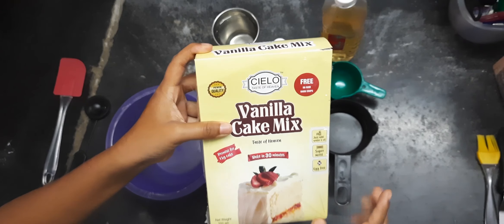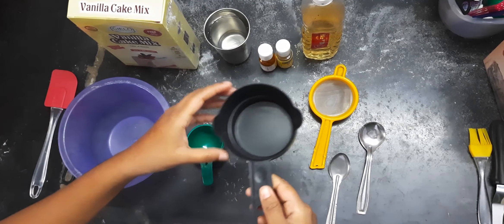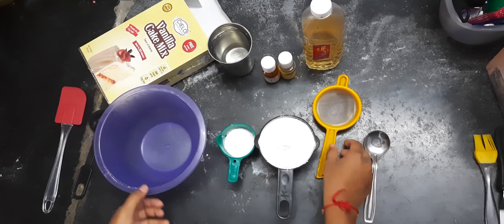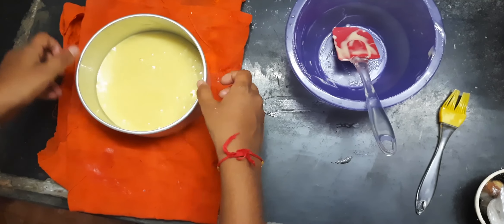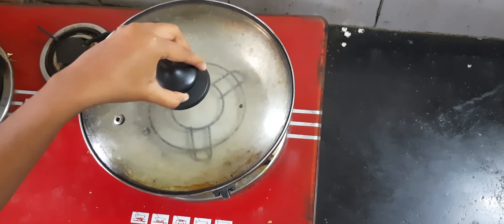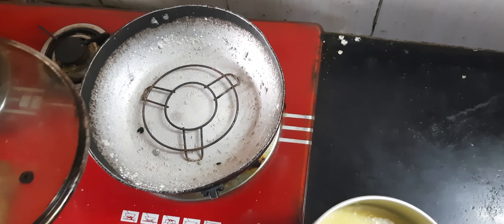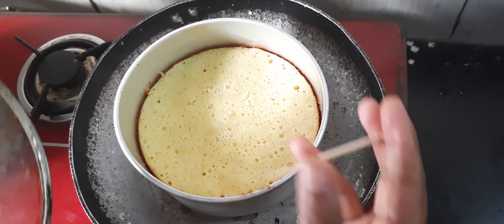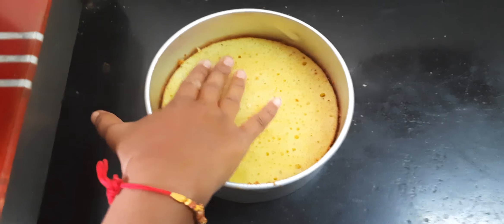Video 1 :- Vanilla Premix Cake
Premix- 200 grams (1.1/5) premix cup
Oil- 1 tbsp
Water- As per use
Tin- 6 inch